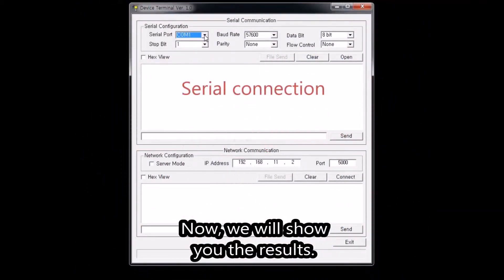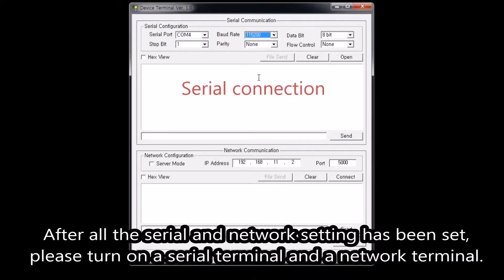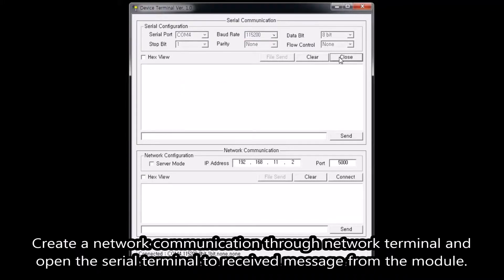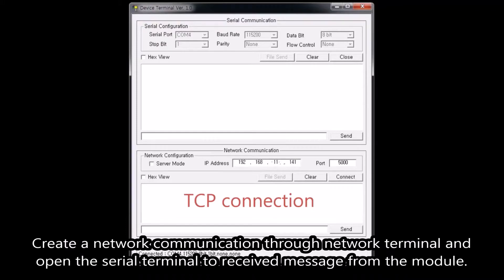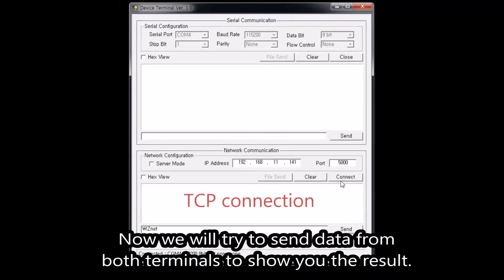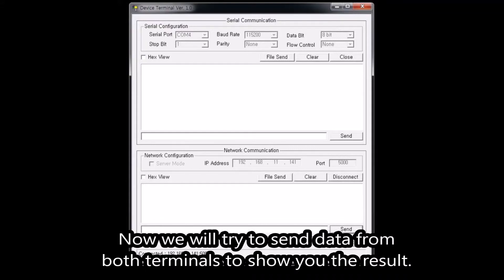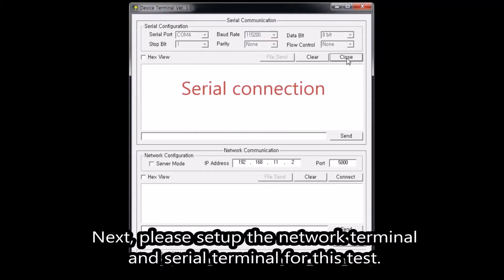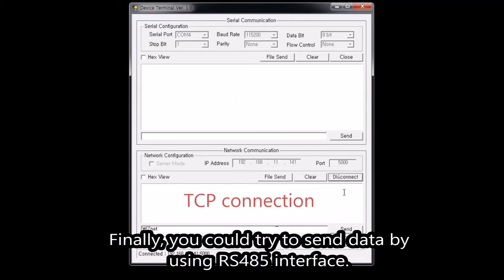WIZ550S2E RS485/422 to Ethernet